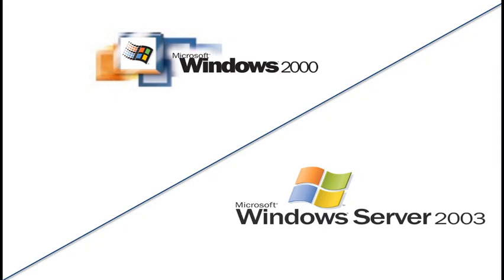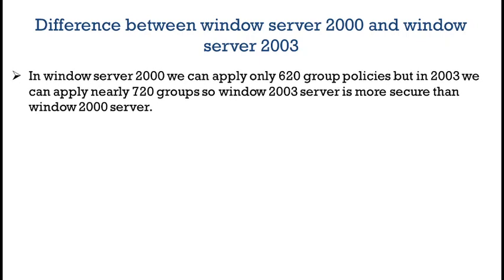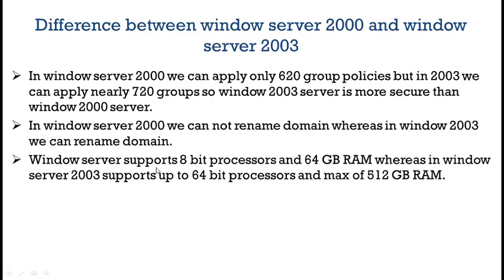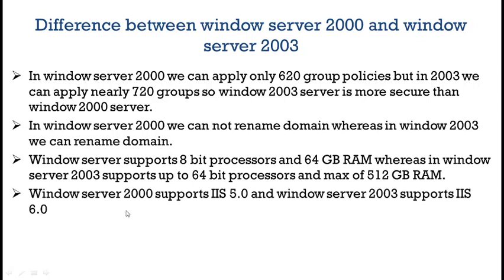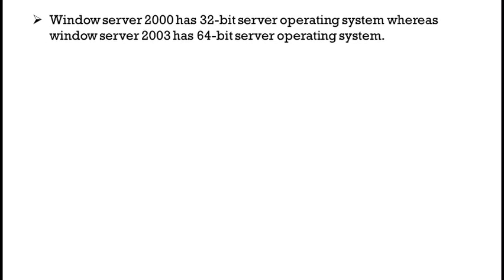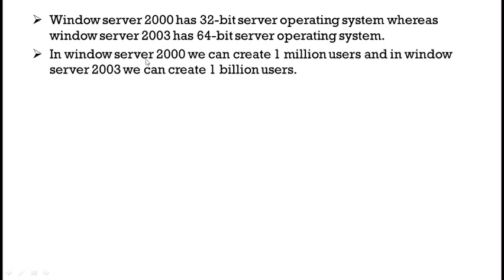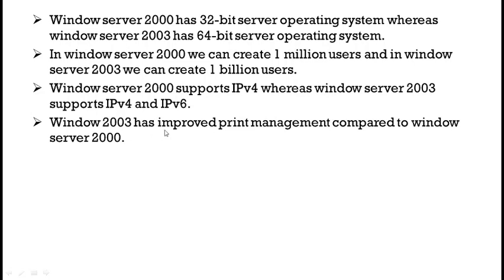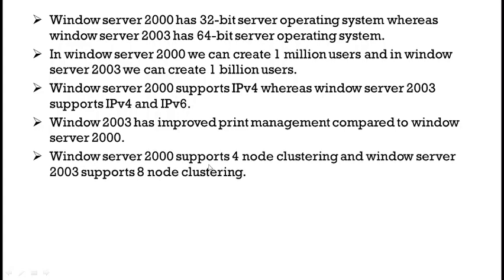Difference between window server 2000 and window server 2003 explained in hindi.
This video will be provide you information about what is the Difference between window server 2000 and window server 2003 explained in hindi.